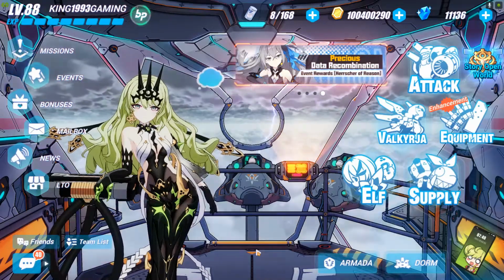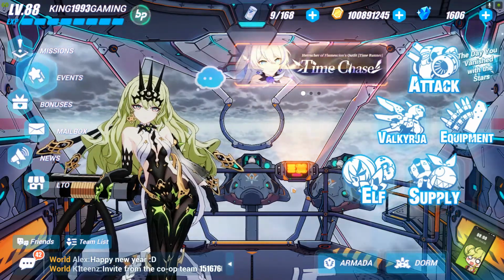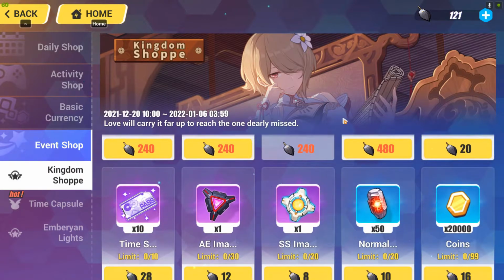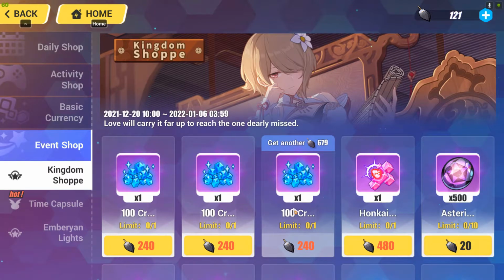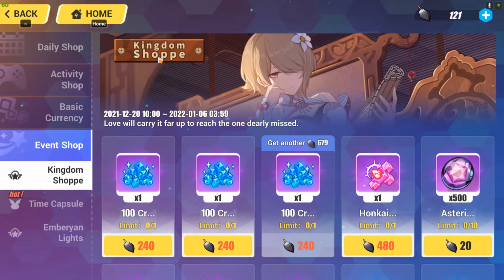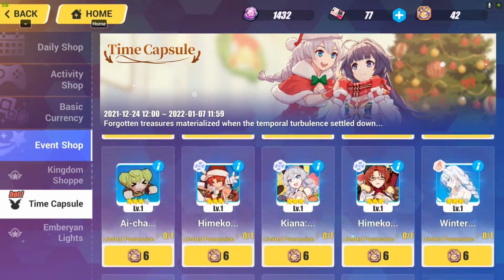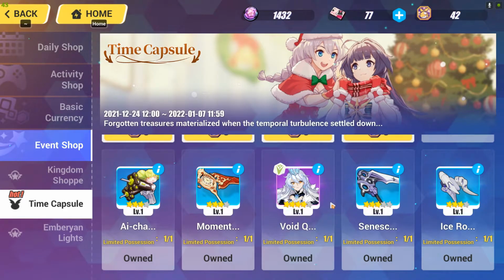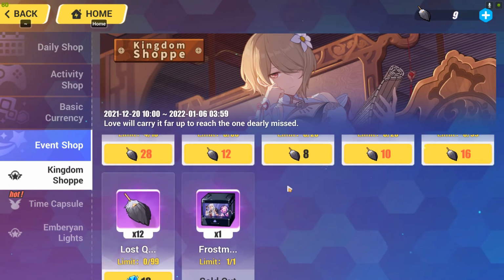Best Honkai Impact 3rd Shop Guide Part 4 Out Of 4 Version 5.3